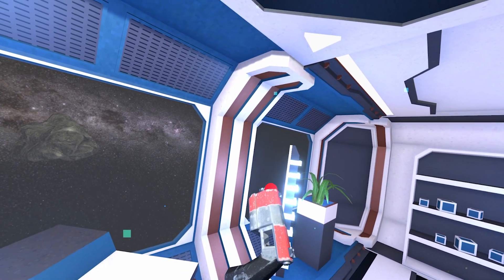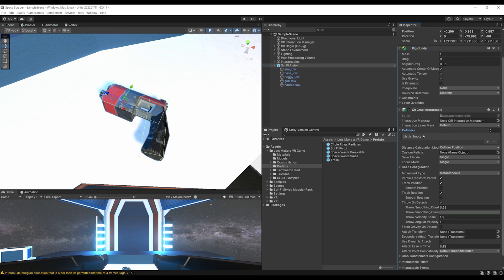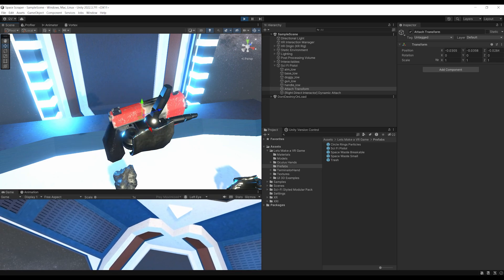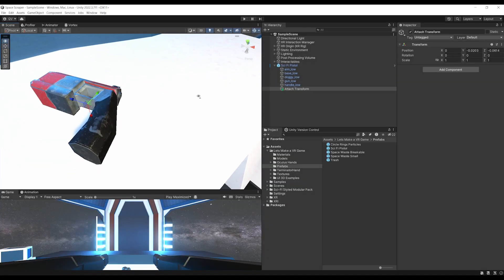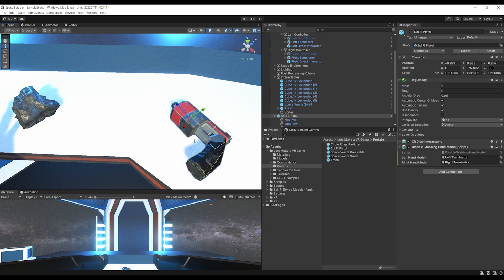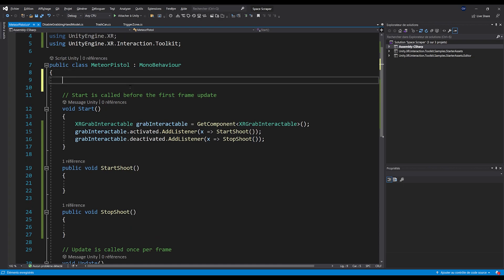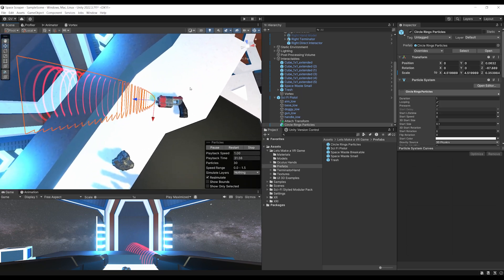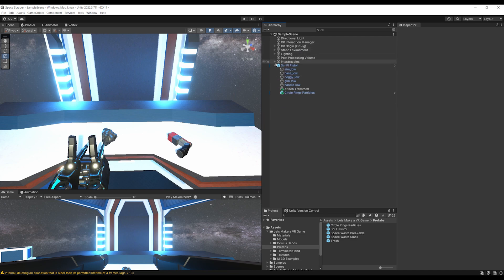Let's Make a VR Game Part 4 - Snap Grab and Use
In this new episode we're going to make a pistol that we can grab and and use to break object into little piece !

⌨️ Game Dev

👨‍🎓 Vr Dev